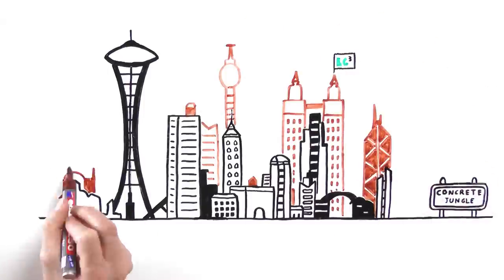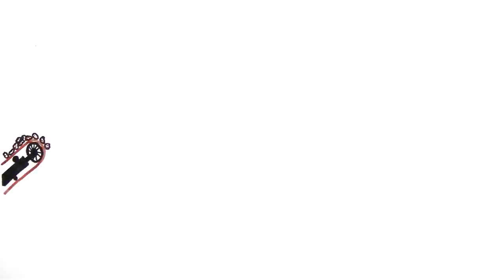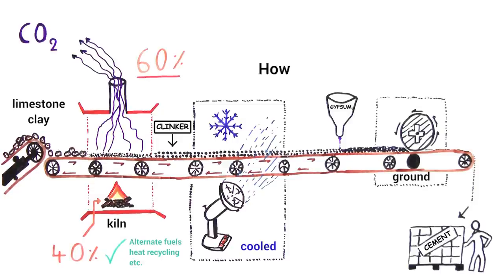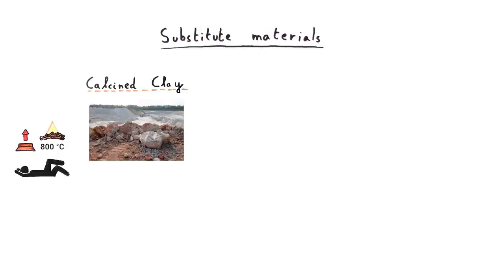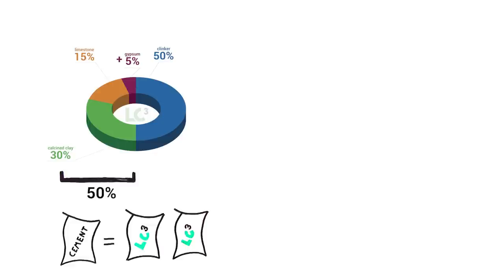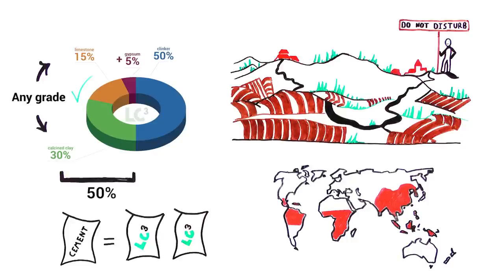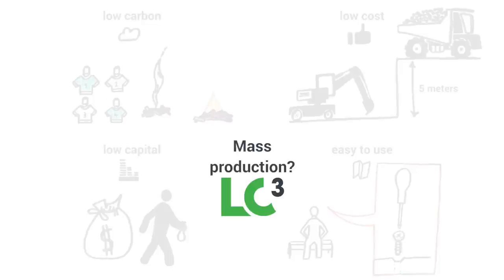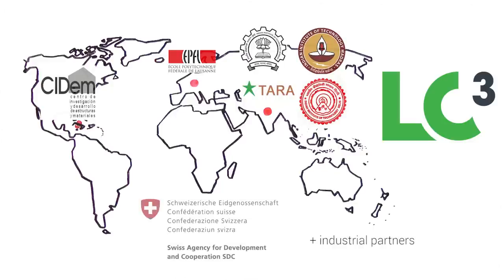MinuteCement - LC3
LC3 is new type of cement that is based on a ternary blend of clinker with both limestone and calcined clay.
This short video aims to explain the advantages of using LC3 to meet the high global demand for cement whilst also reducing CO2 emissions.

created by Arnaud MULLER and John ROSSEN, with the kind support from colleagues from the Laboratory for Construction Materials from Ecole Polytechnique Fédérale de Lausanne (EPFL), Switzerland.